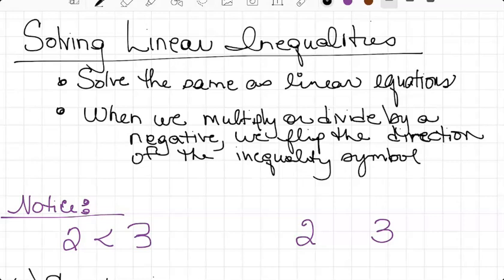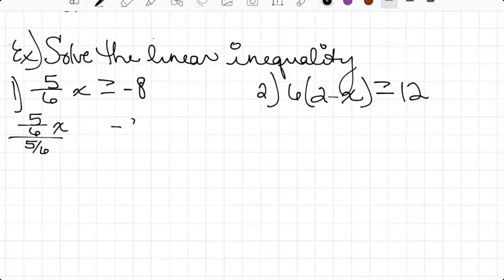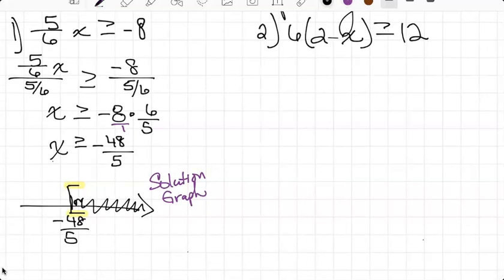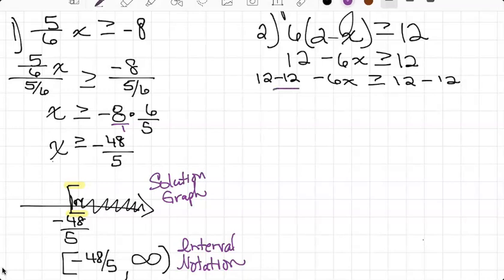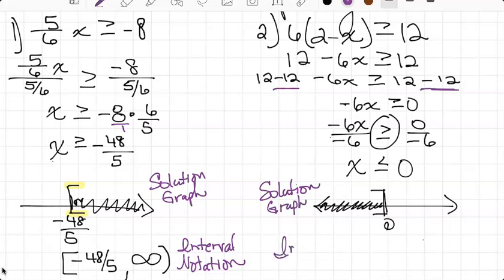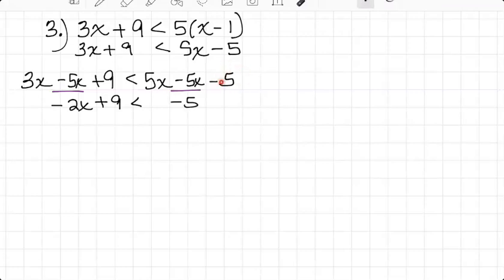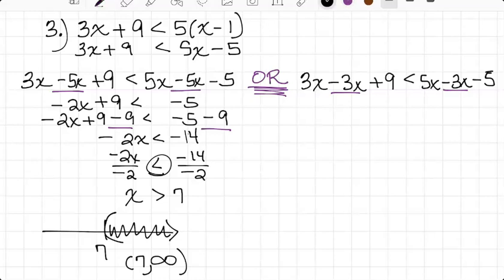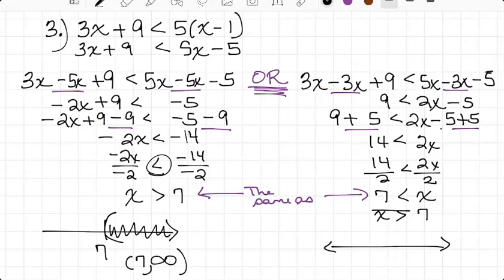Solving Linear Inequalities